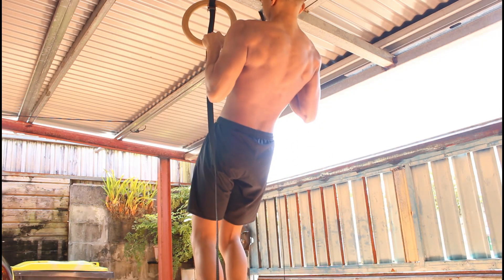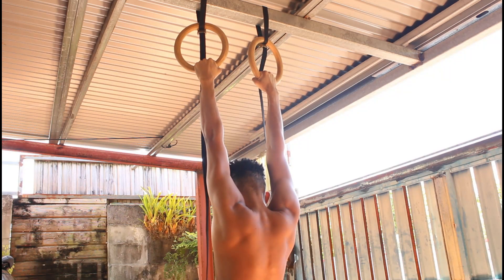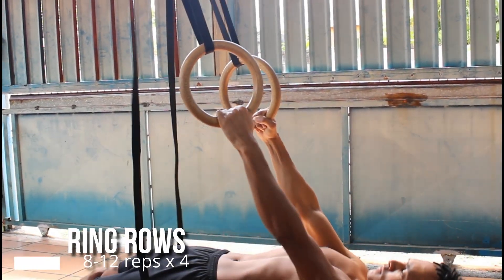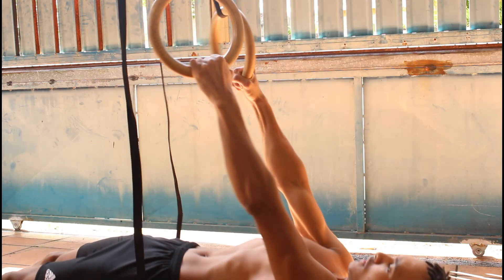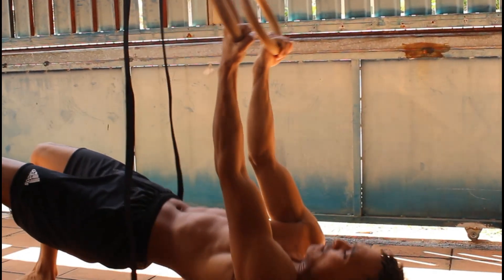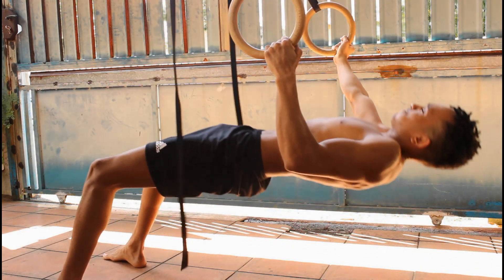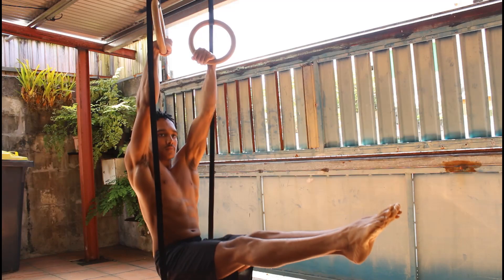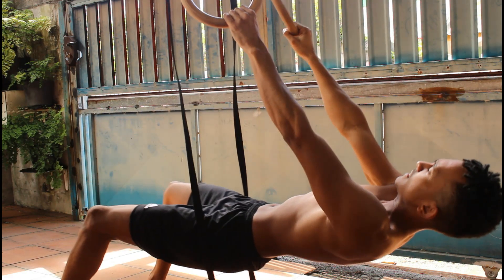Gymnastics rings Pull Workout - Bodyweight pull workout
What's up guys in today's video I'll show you how you can get bigger and stronger with this pull workout using gymnastics rings !